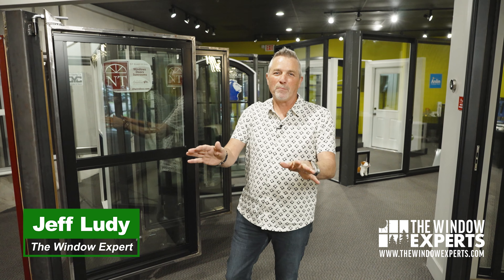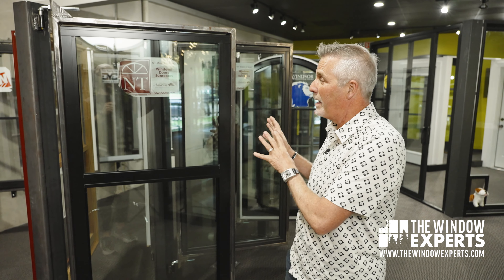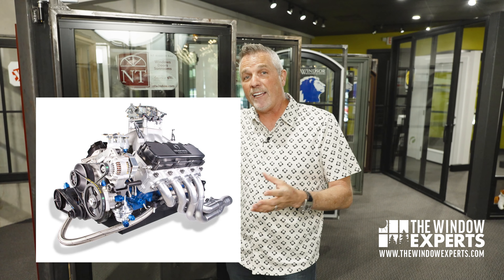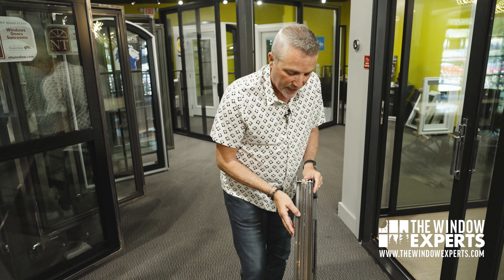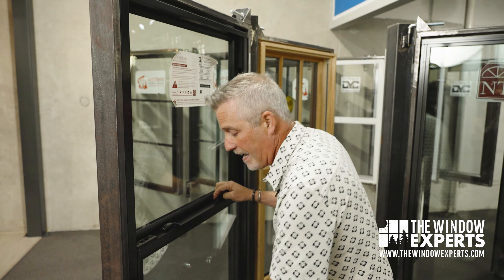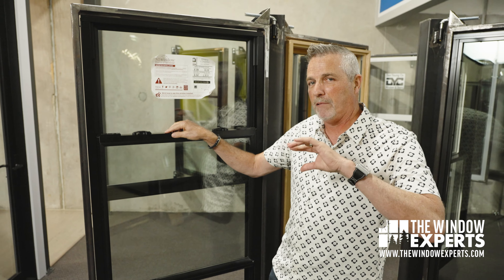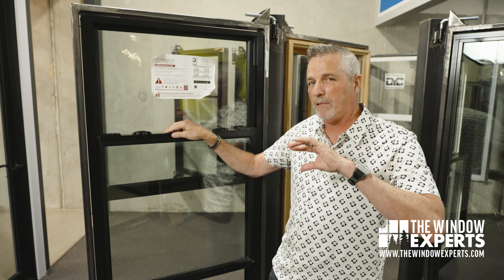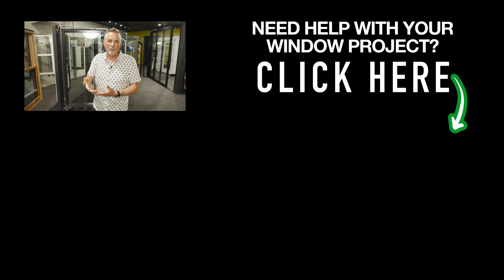NT Aluminum Window Review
NT makes some of the most efficient aluminum windows on the market. With their frames and sashes being thermally broken, they are efficient, robust, and use the best glass in the industry. Jeff breaks down this great product and shows you the ins and outs to help you see if this is the window for you.

Chapters:
00:00 - Aluminum windows
02:06 - Thermal break
04:01 - Paint finish
05:45 - Pricepoint
07:17 - Glass
08:58 - Picture window
10:44 - About NT window company